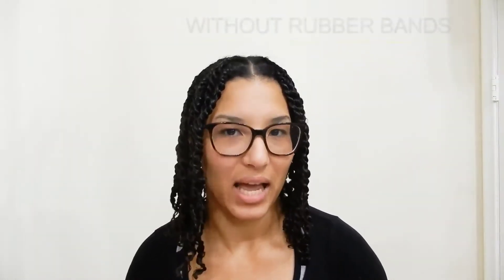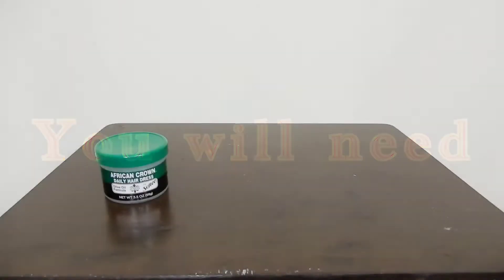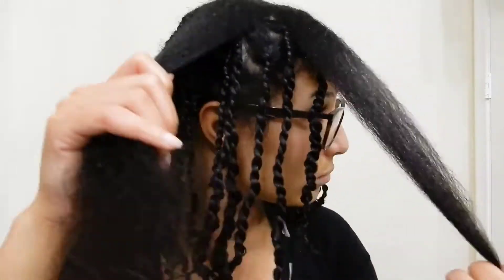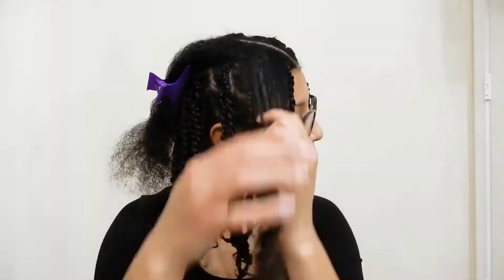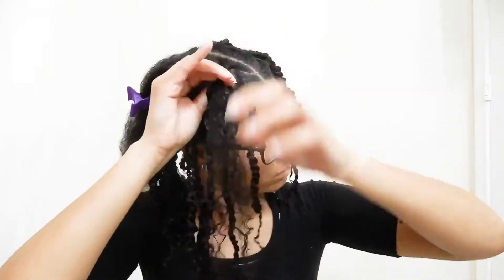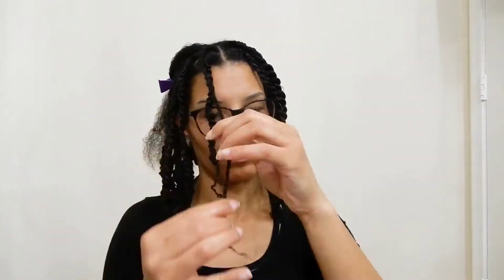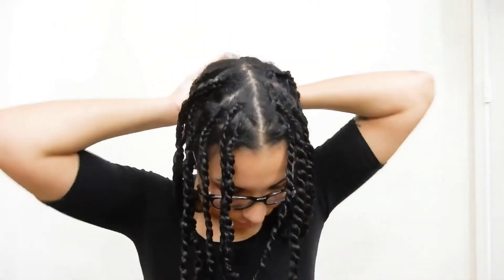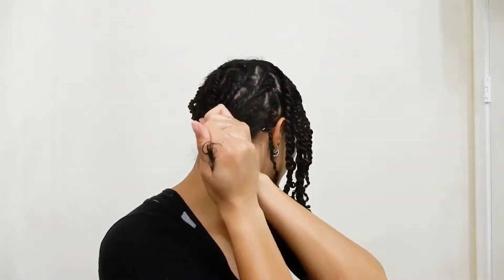How to create long lasting Mini Twists Without using rubber bands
Tips and tricks on how to create long lasting mini twists and keeping them tight at the roots for longer.

Items used: (these products are not 100% needed, these are just what I used. This video is mostly to show the technique used.)
- Grease or Moisturizer
- Hair Gel
- Hair Clips
- Hair Mousse
- Detangeling Brush
- Water

I will be showing a trick that my mother used to twist my hair without using rubber bands but still allowing the twists to stay strong at the roots for  weeks or more.